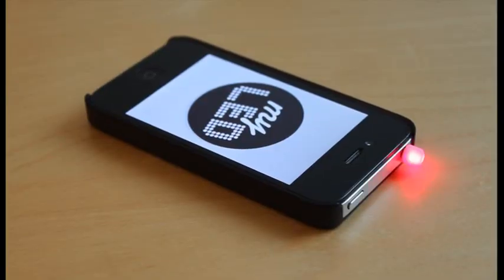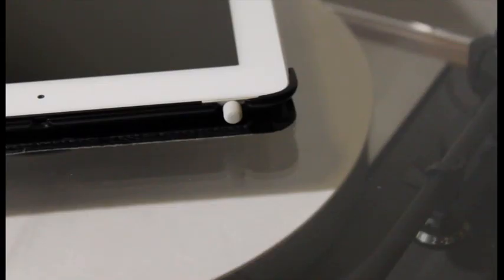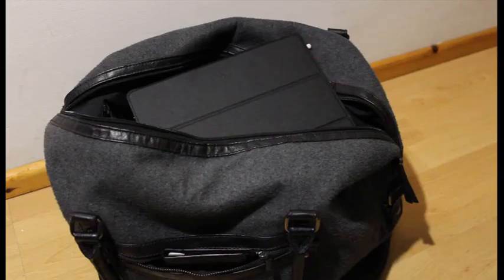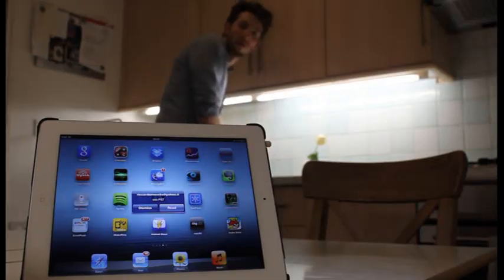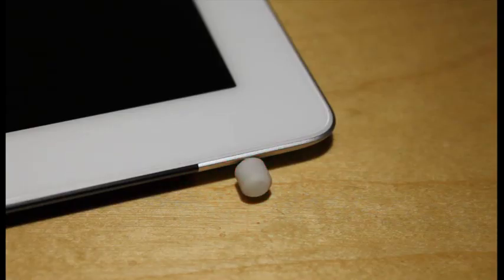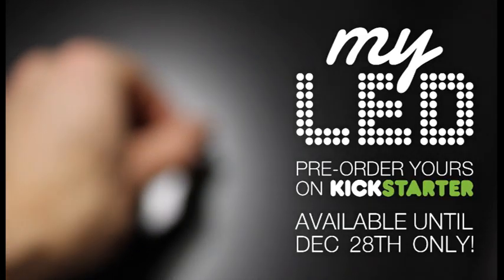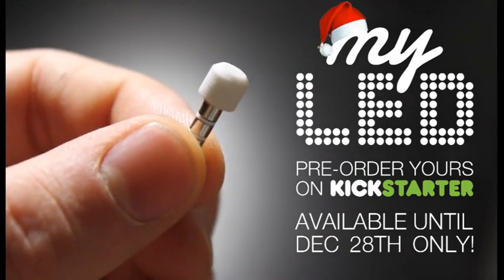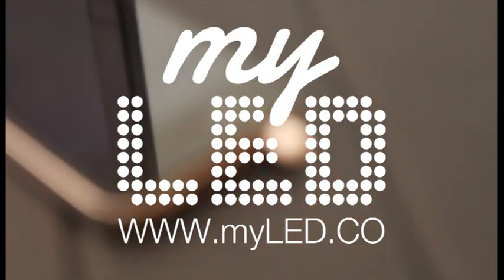myLED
myLED is an external notification light for iPhones and iPads that flashes to alert you of missed calls, emails and social network updates. It allows you to keep informed of activity on your phone without having to switch on the screen.